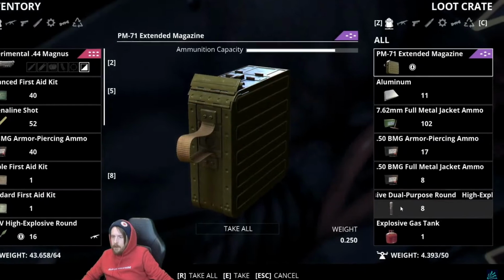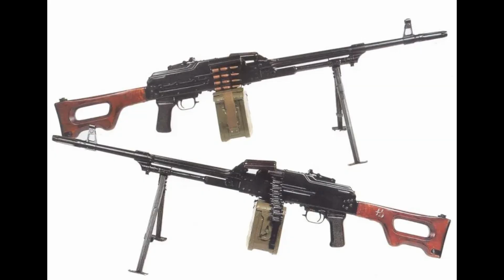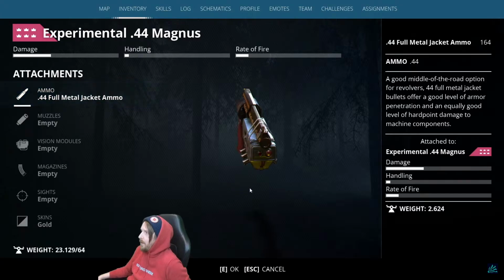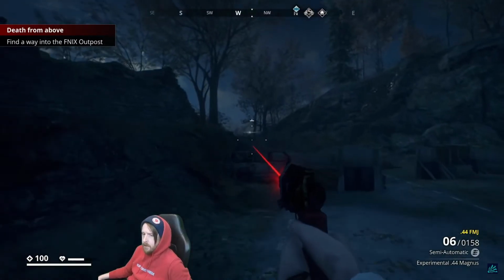GENERATION ZERO HUGE NEW UPDATE DETAILS!